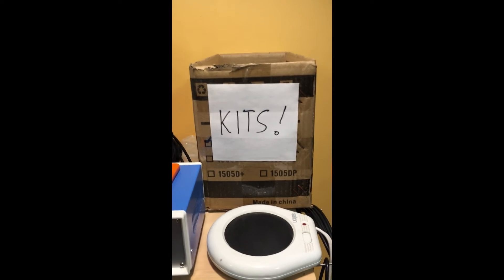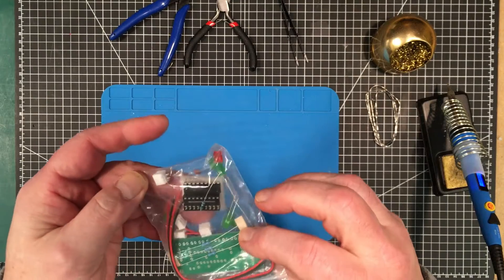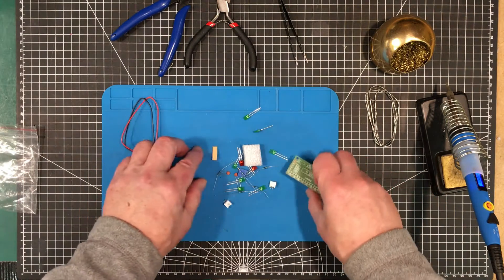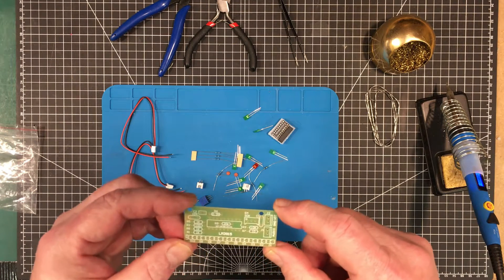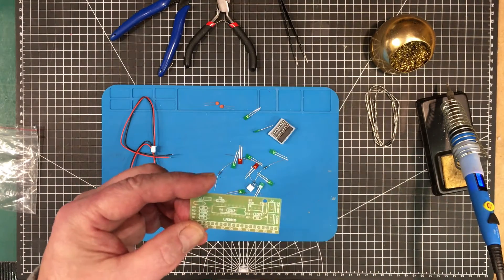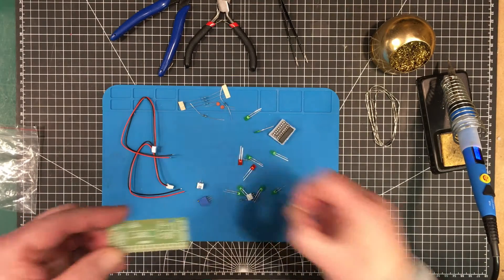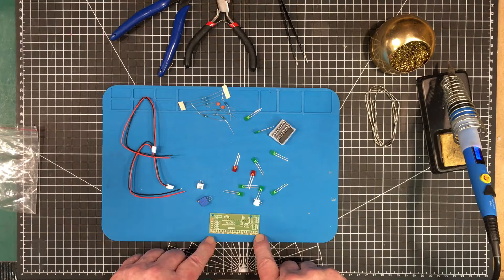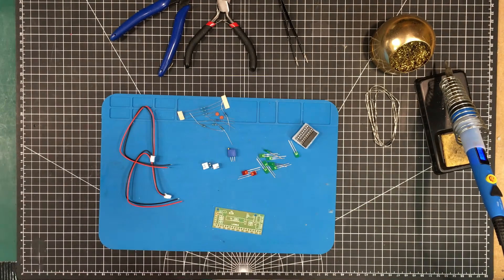Uni-Byte 0163 - Kit of The Month: Simple and Easy LM3915 Dot/Bar Display Kit.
Just a nice easy and useful kit for a Saturday morning build.   Despite not having any instructions, this kit is an easy build and could be used as a display module in larger project.  Two would make nice VU meters for a stereo amplifier.  Just be carful about the orientation of the LEDS.  Consulting the LM3915 data sheet might help.

LM3915 Dot/Bar Display Kit